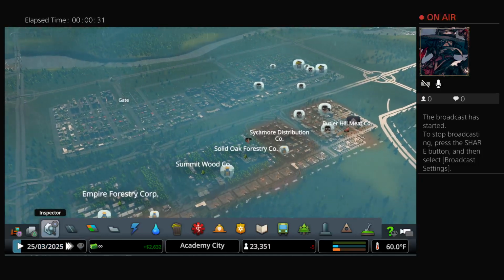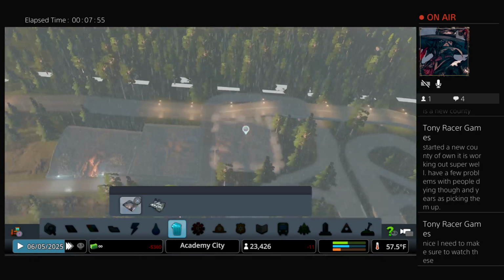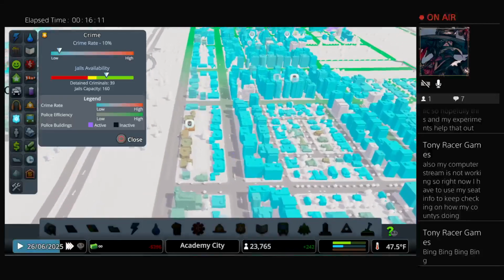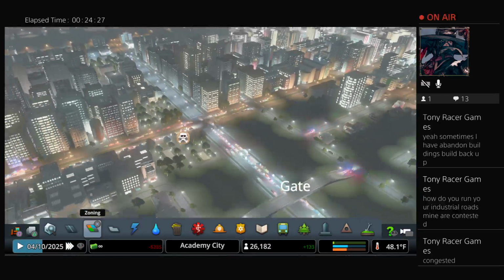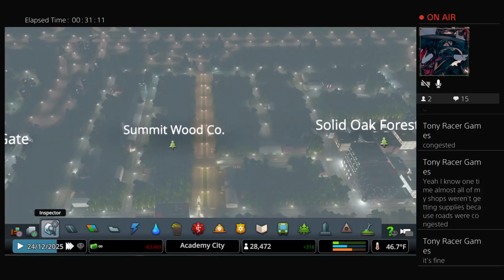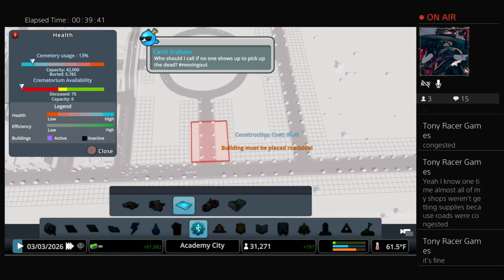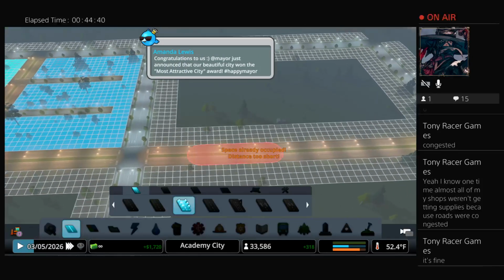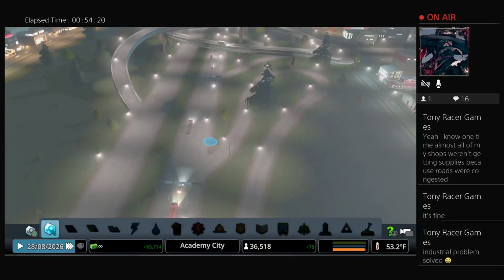Academy City Season 1 Ep 3: Traffic Management and Commercial Districts